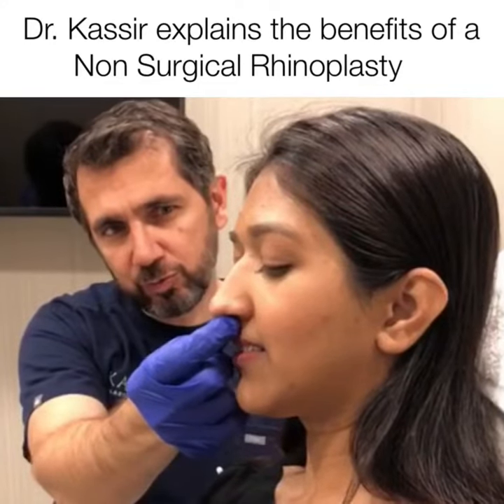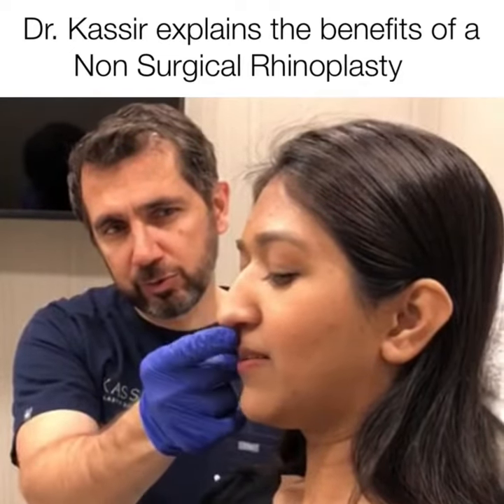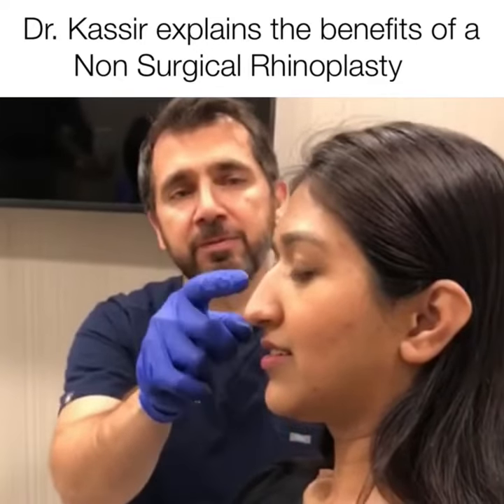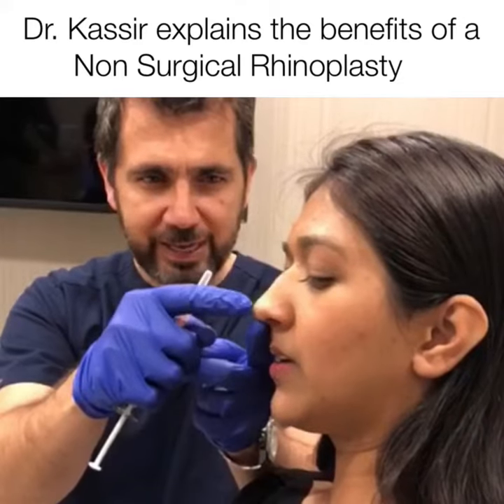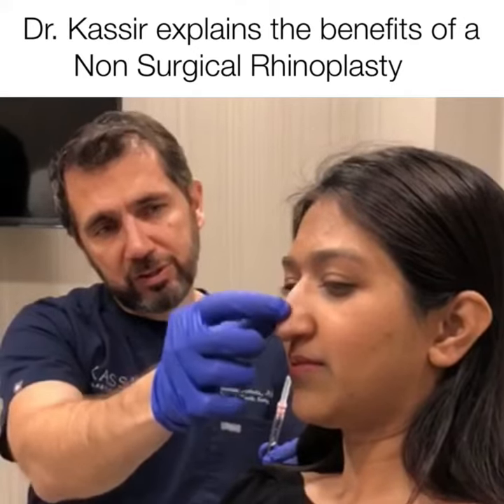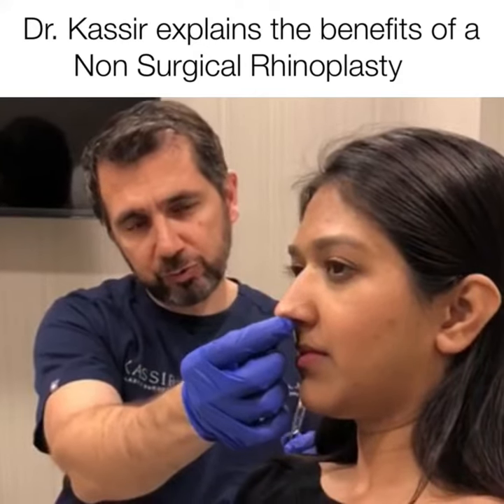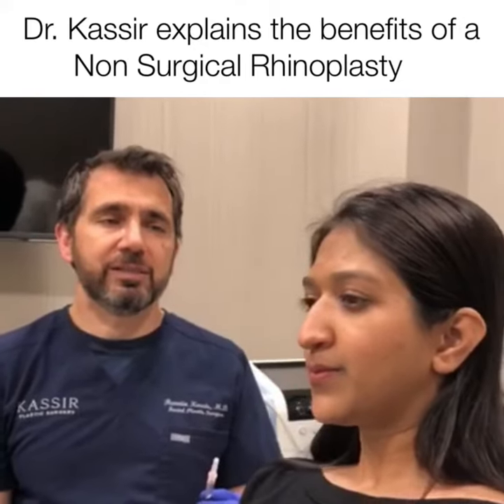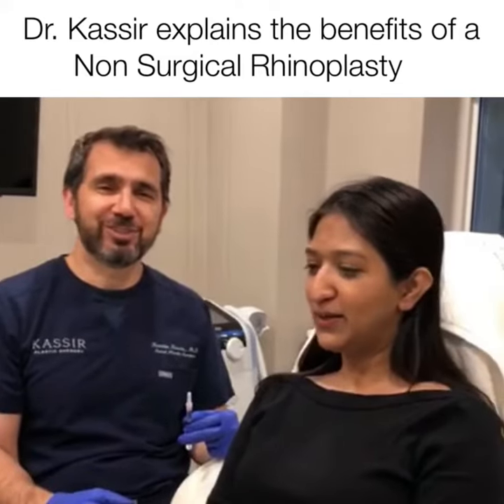Non Surgical Rhinoplasty review with Dr. Kassir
Dr. Kassir explains how a Non Surgical Rhinoplasty will provide lifting and contouring for our patient.